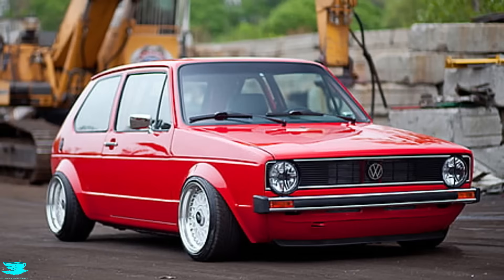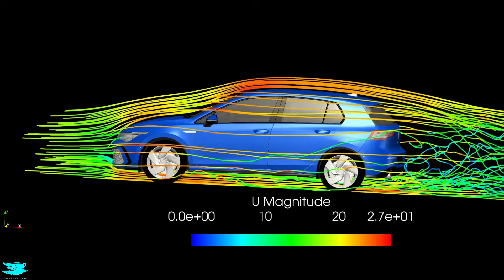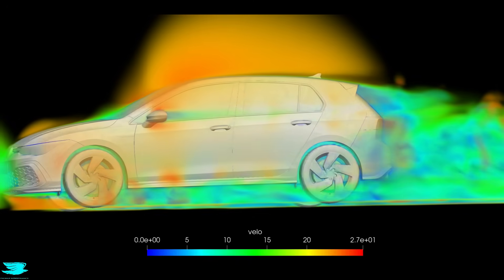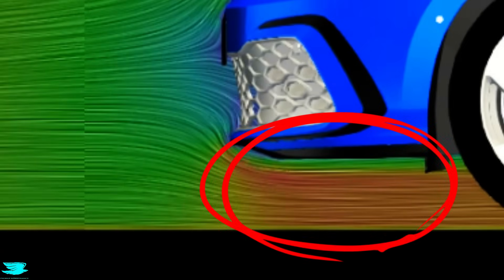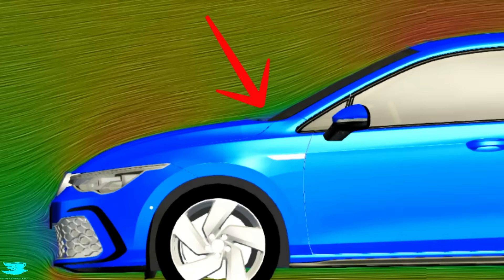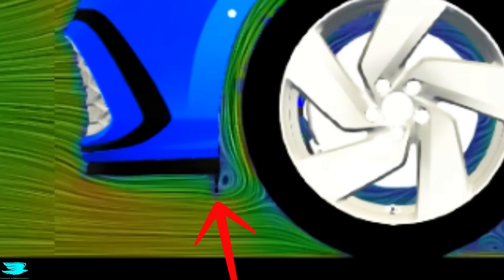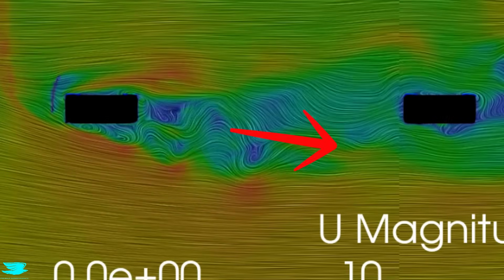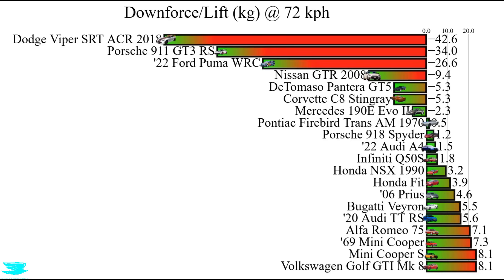The GOOD And BAD Of Volkswagen Golf's Aerodynamics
Volkswagen Golf GTI Aerodynamics